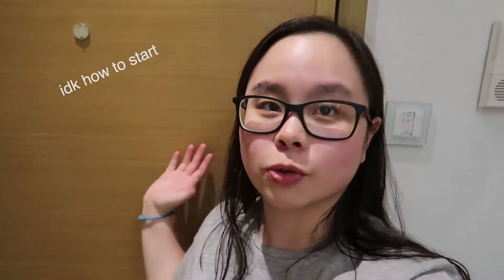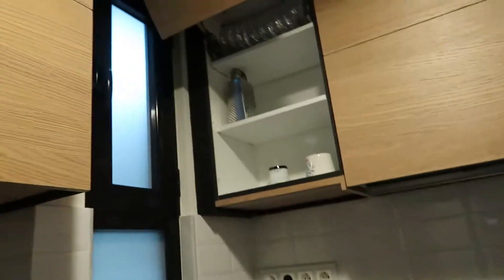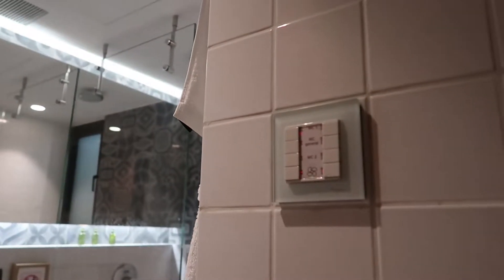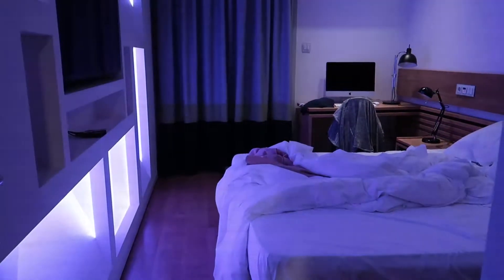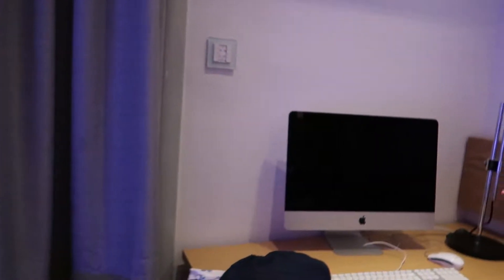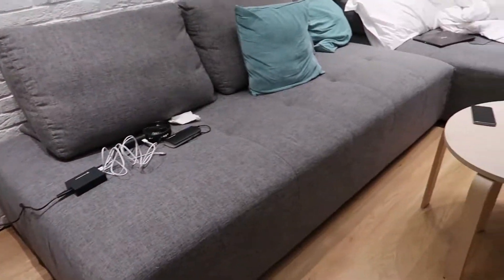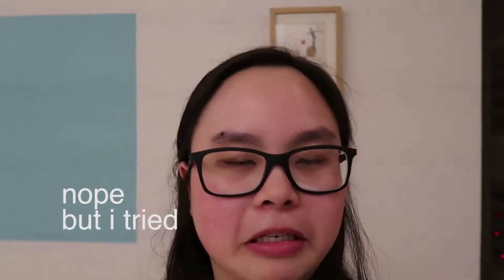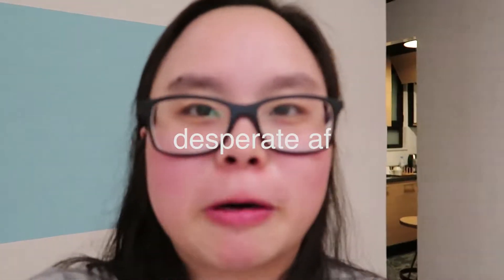Athens Airbnb Room Tour | Travel Vlog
Just another room tour... Not much to say here...